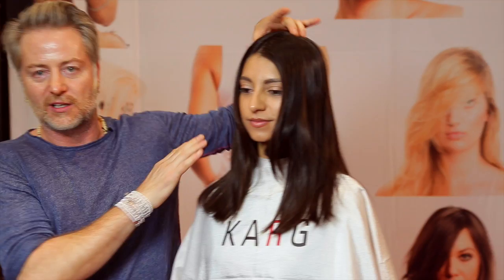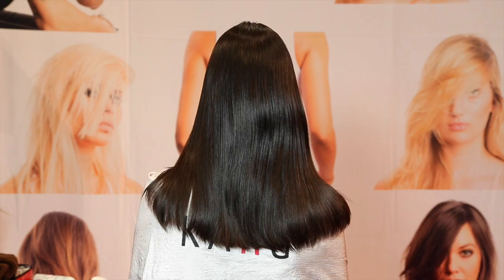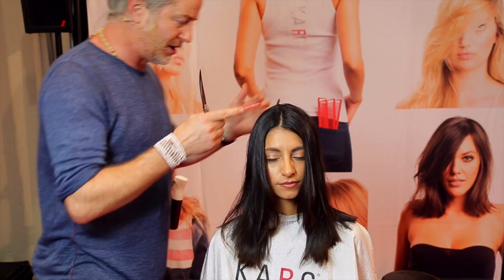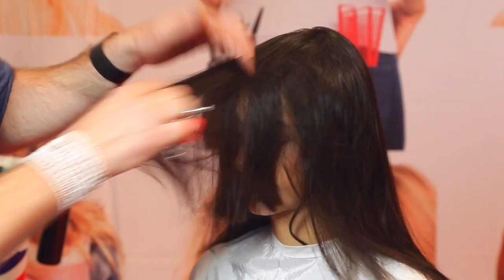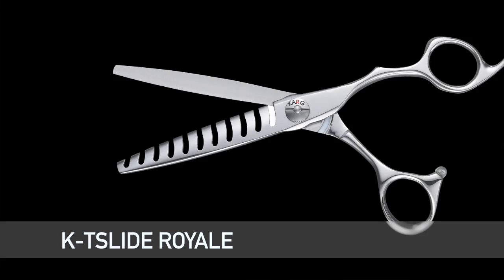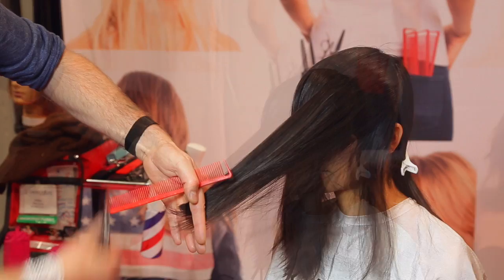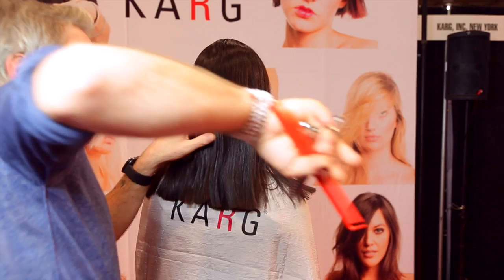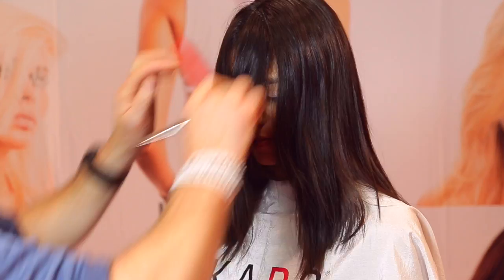How to cut long layers with face framing long bangs by KARG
Mike KARG signature long layers with face framing long bangs on dry hair of course. From start to finish using the KARG Shears K-Long Couture, K-Curve Royale and the K-TSlide Royale.